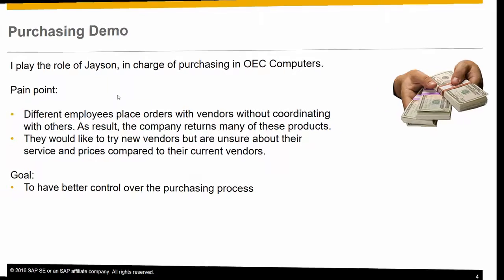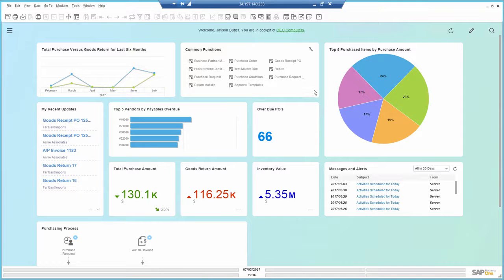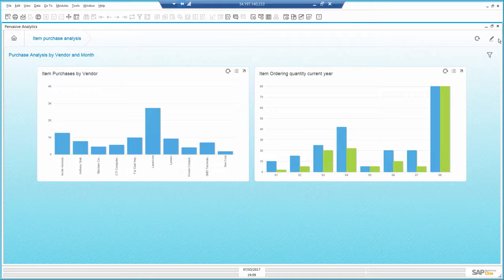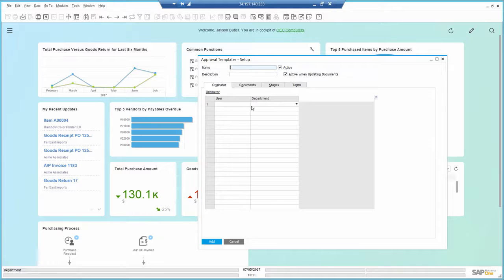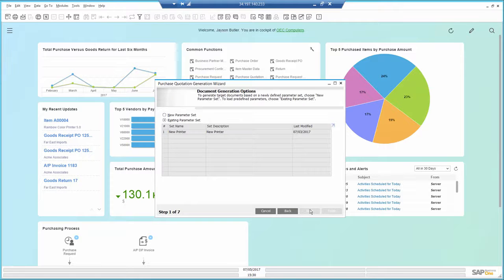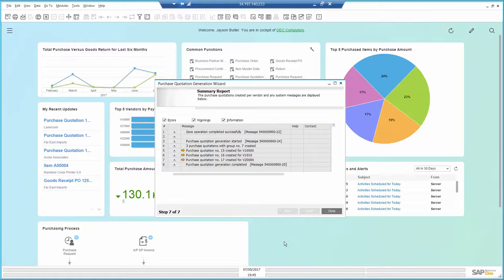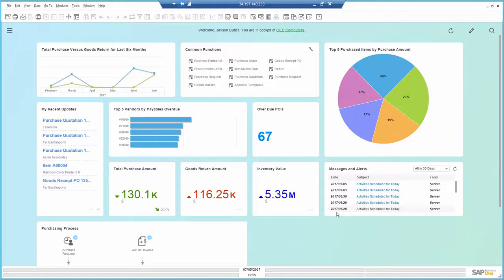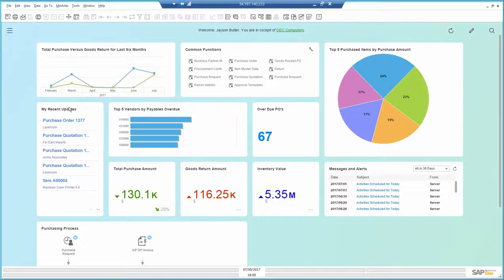SAP Business One - Purchasing Demo